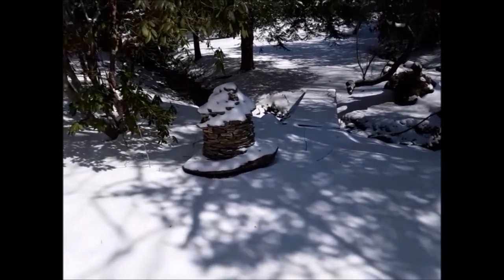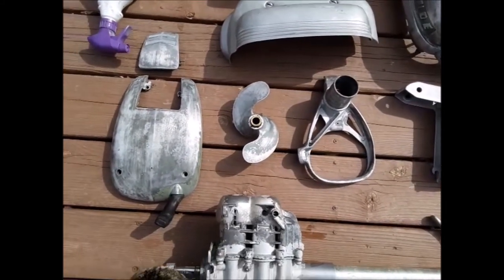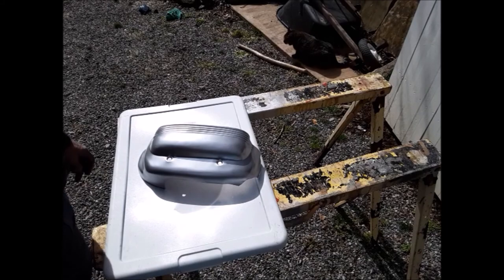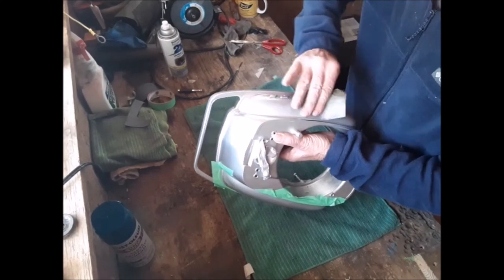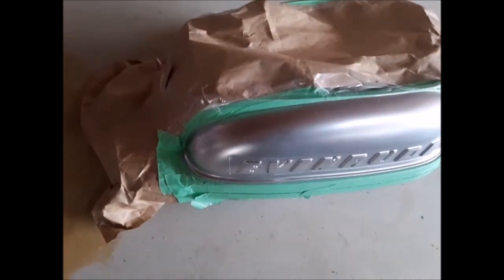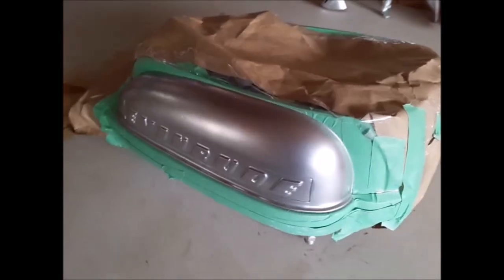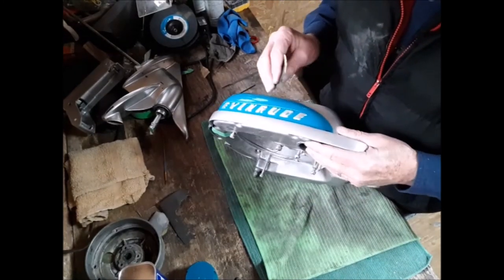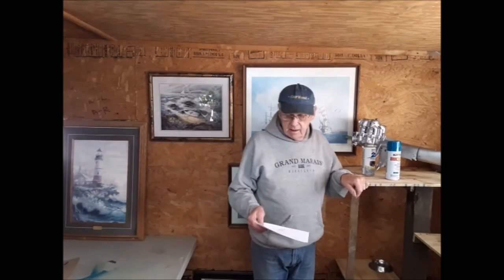PAINTING 1947 EVINRUDE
IN THIS VIDEO WE WILL BE PRIMING AND PAINTING COMPLETE MOTOR